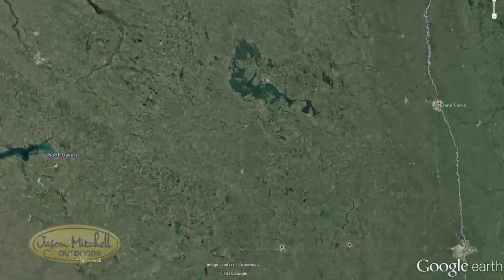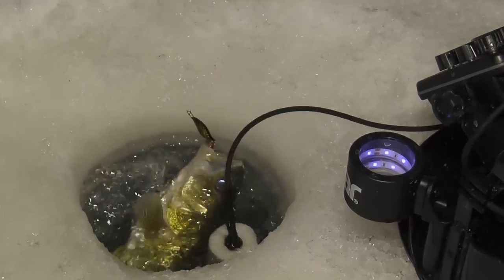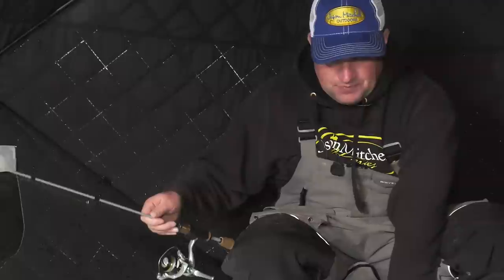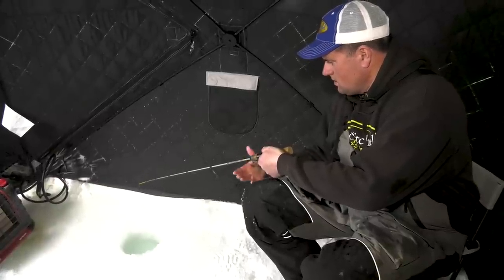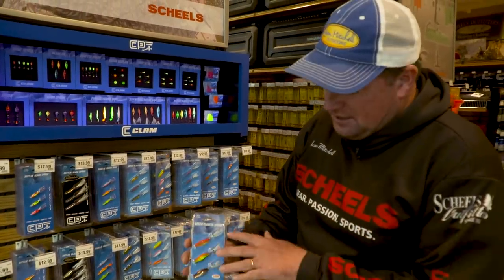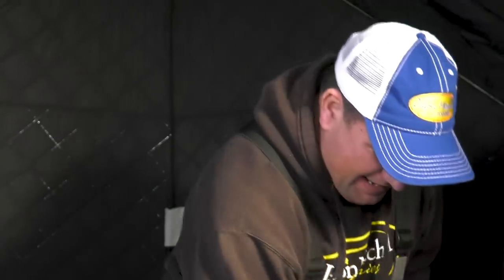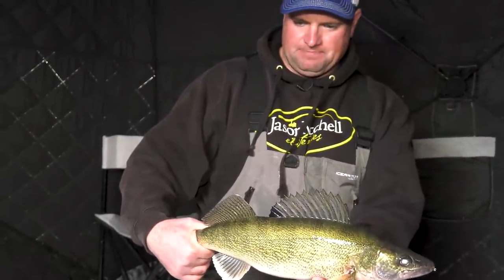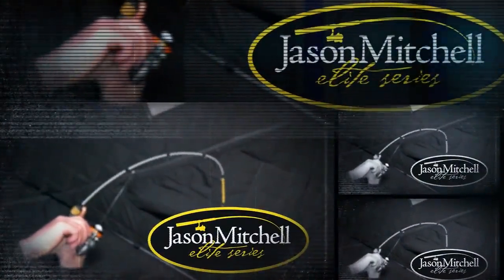Ice Fishing Rock Pile WALLEYE on Devils Lake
Jason Mitchell shares some ice fishing insights on how to find and catch mid-winter walleyes by fine tuning locations on submerged rock piles.  Productive dead sticking tactics are shared along with jigging strategies that produce fish on North Dakota's Devils Lake.

These explained locations and presentations catch fish for ice anglers on many fisheries.  Tricks for dead sticking walleyes. Top lures and jigging strategies for Devils Lake walleye.  Tricks for finding rock piles to catch more walleye on Devils Lake.